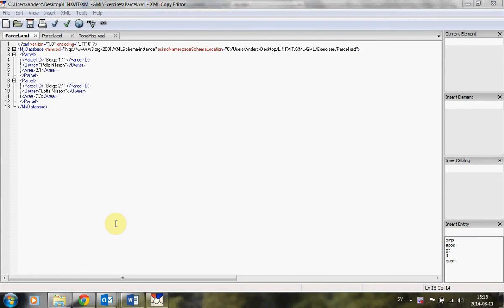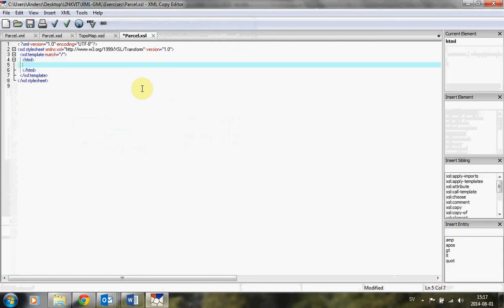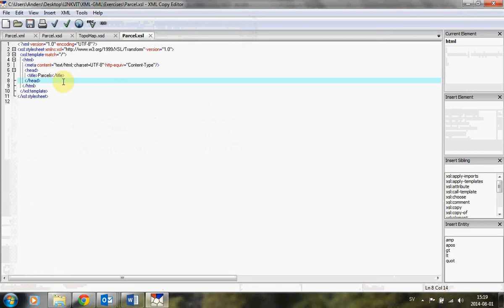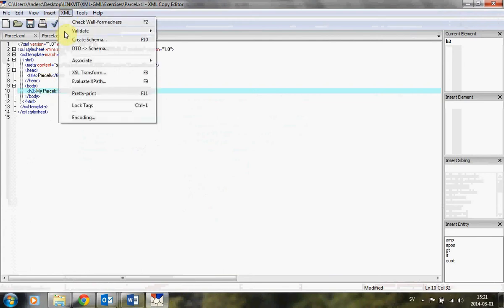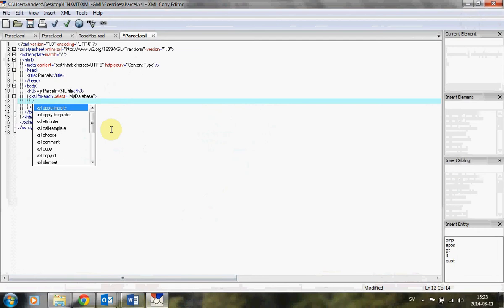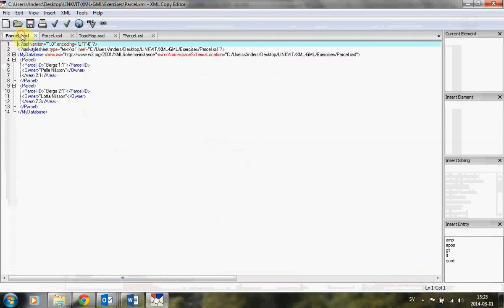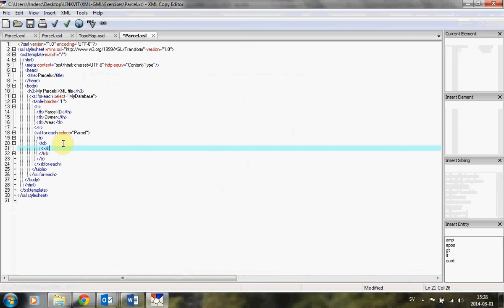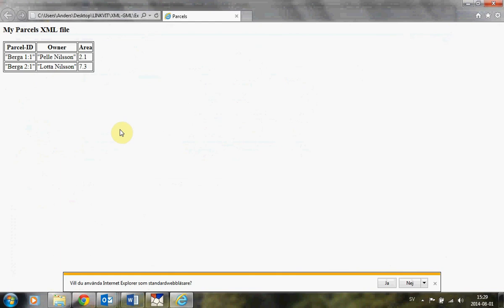Basic concepts of XML and GML Module - E1 Exercise 4